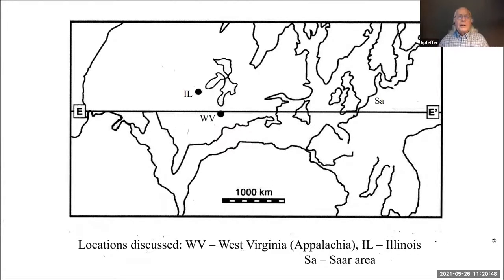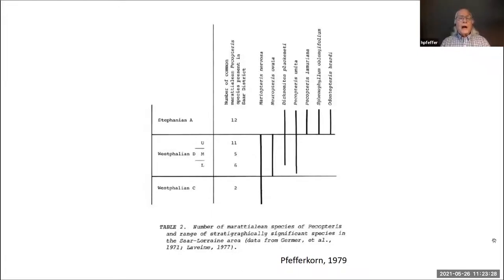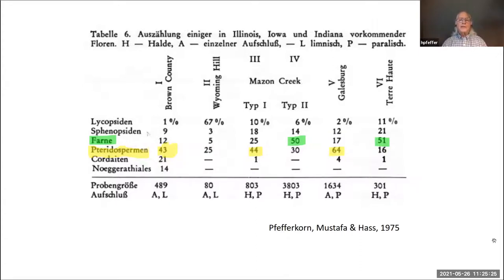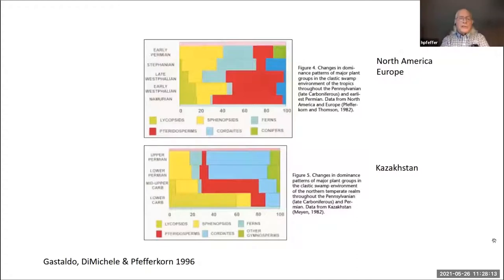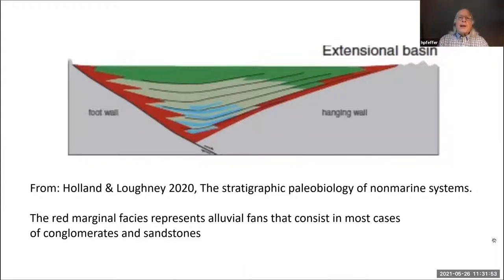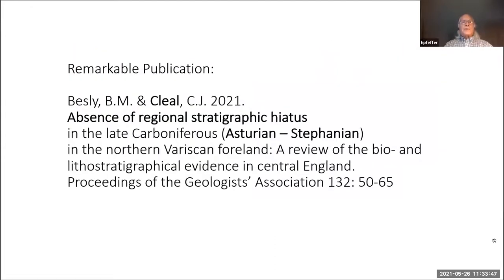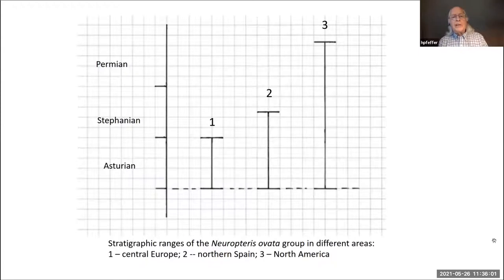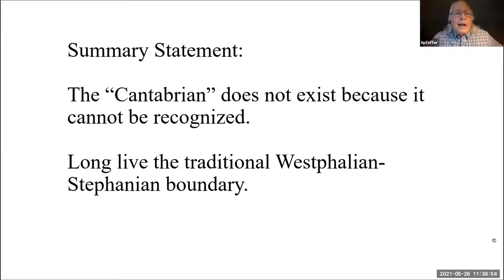HERMANN PFEFFERKORN: Plant Macrofossil Changes across Middle-Late Pennsylvanian in Appalachian Basin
As an official meeting of the ICS Subcommission on Carboniferous Stratigraphy, this is Day 3 of a 4-day virtual workshop on the Kasimovian held on May 24-27, 2021.

Some of the publications mentioned in this talk include:

Besly, BM and CJ Cleal. 2020. Absence of Regional Stratigraphic Hiatus in the Late Carboniferous (Asturian-Stephanian) in the Northern Variscan Foreland: A Review of the Bio- and Lithostratigraphical Evidence in Central England. Proceedings of the Geologists’ Association.

Lucas, SG, and W John Nelson. 2021. The Cantabrian and Barruelian Substages (Stephanian Stage, Carboniferous) Were Never Properly Defined and Should Be Dropped from Formal Usage. New Mexico Museum of Natural History and Science Bulletin 82:285-296.